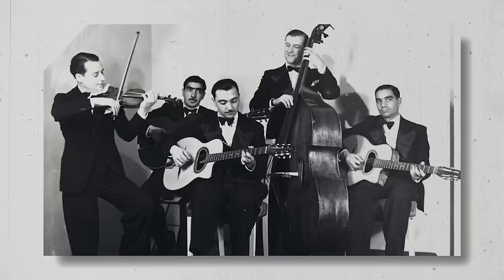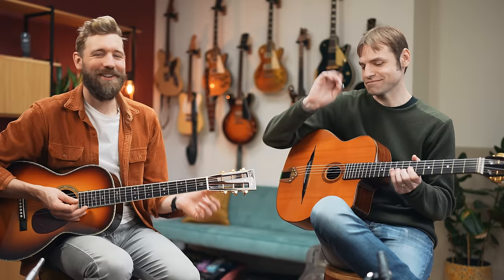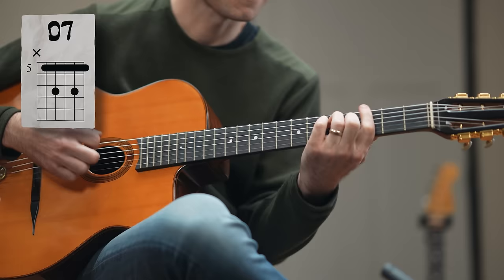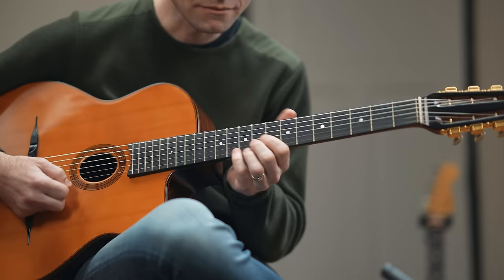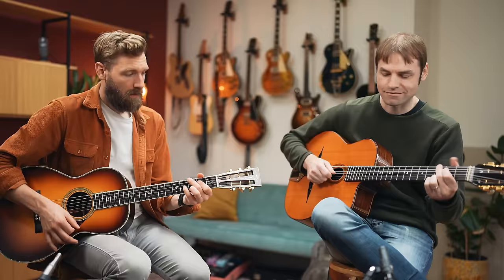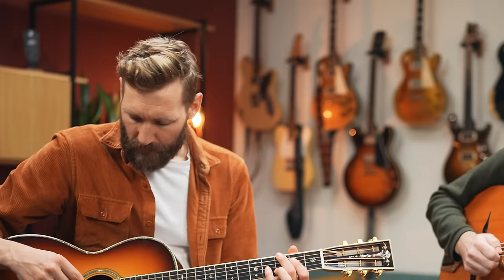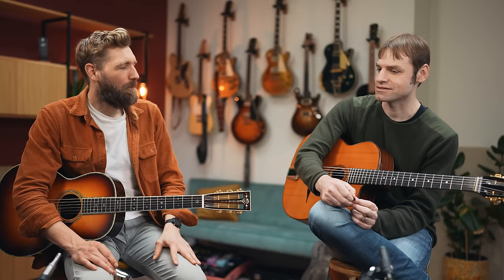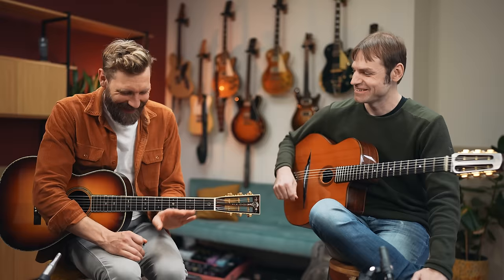DJANGO REINHARDT: What every guitarist should know (beginner to pro)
The style invented by Django Reinhardt: Gypsy Jazz. We're going over the basics in 5 levels from beginner to advanced.

Massive thanks to @adrianholovaty (the OG youtuber!) for helping me out! Check out his work:

0:00 Intro
0:34 My guest
1:18 Level 1
2:52 Level 2
5:26 Level 3
10:18 Level 4
15:56 Level 5
18:26 Everything together

If you want to know more about me, check out

Paul

▶GEAR LIST◀

▶MICS◀
Vocal mic
Guitar mic 1
Guitar mic 2